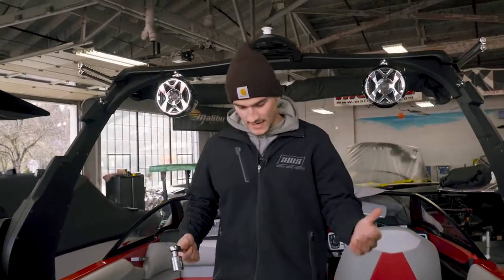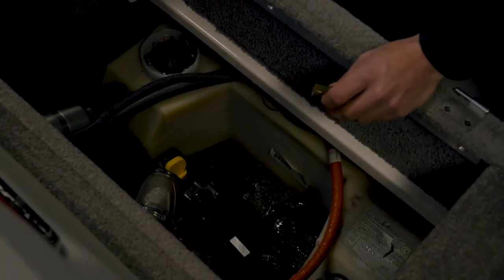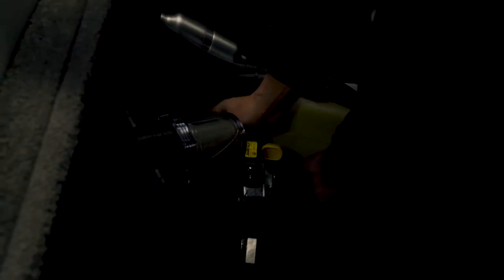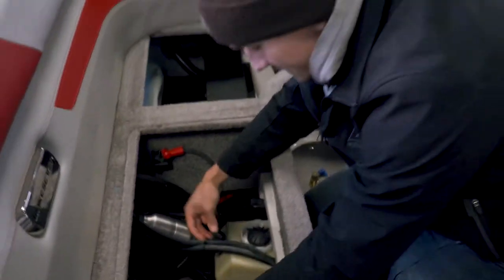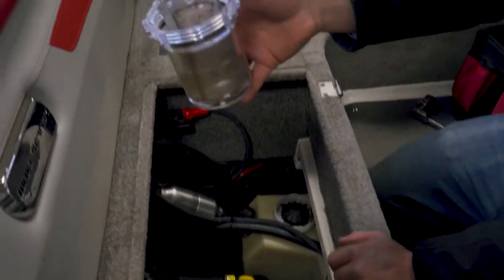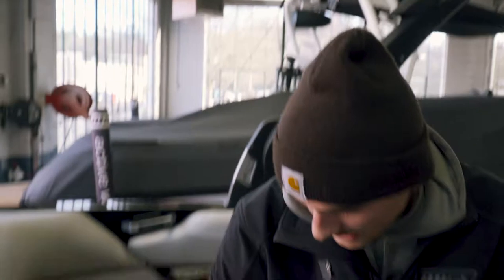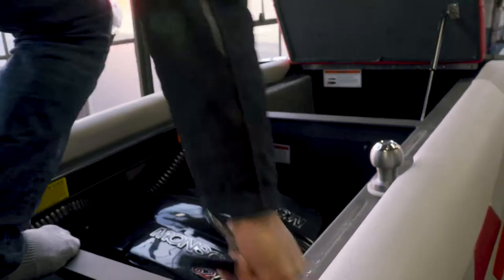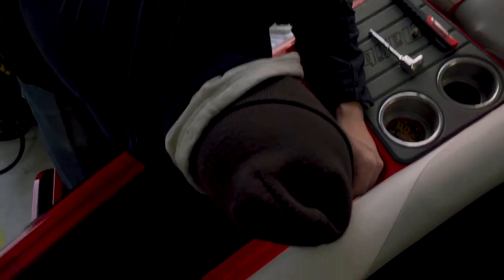Basic Winterization on Indmar Raptor Engine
In this tutorial, AWS technician Brett Jackson will walk us through a basic winterization on an Indmar Raptor engine, which can be found on any newer Supra and Moomba boats, as well as Malibu models.